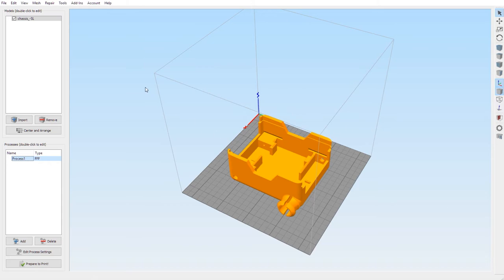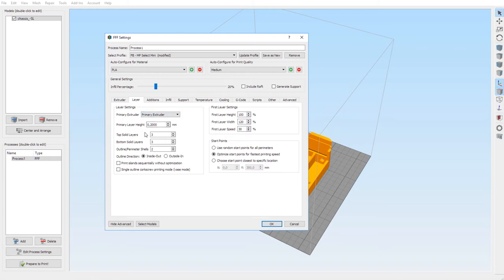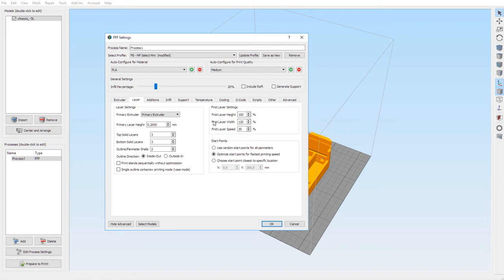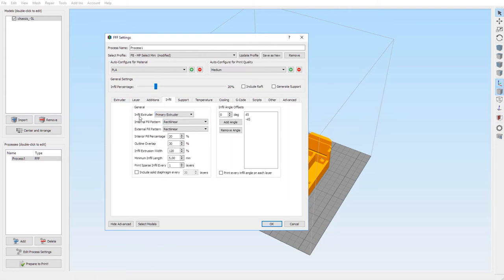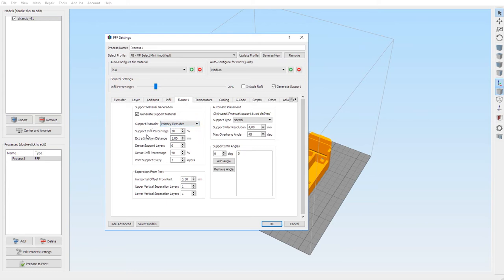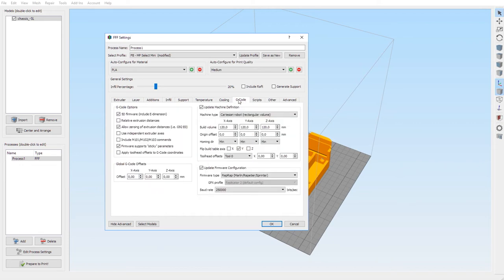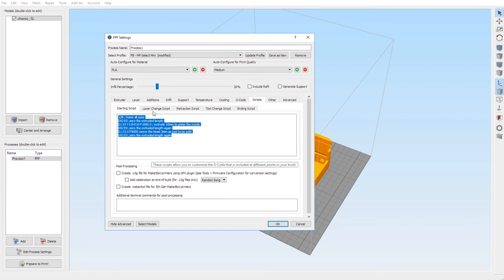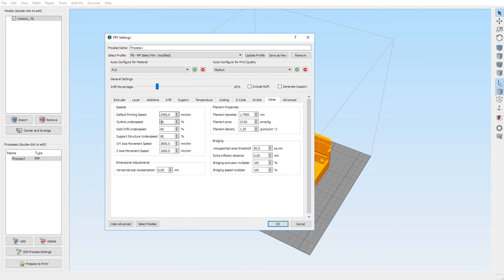Simplify 3D settings for Monoprice select mini V1-V2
Hi guys, in this video I will highlight the appropriate settings to use with the combination of simplify 3D and a monoprice select mini

starting script :
G28 ; home all axes
G92 E0 ;zero the extruded length
G1 X5 Y119 E10 F1000.0 ; extrude 10mm to prime the nozzle
G92 E0 ;zero the extruded length again
G1 Z3.0 F9000 ;move the head 3mm up just to be safe

Ending script :

G91 ; use relative coordinates
G1 Z0.6 F5000 ; lift nozzle by 0.6mm
G90 ; use absolute coordinates
G28 X0 ; home X axis
G1 Y119; move Y axis to end position
M84 ; disable motors
M107 ; turn off fan